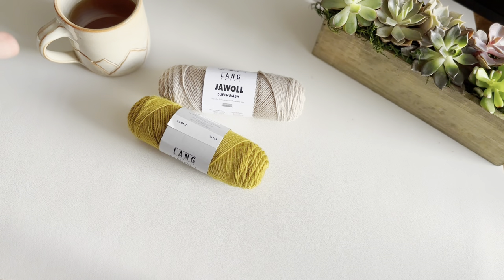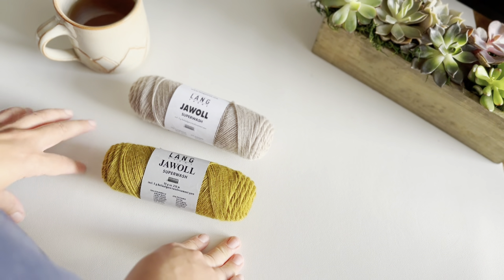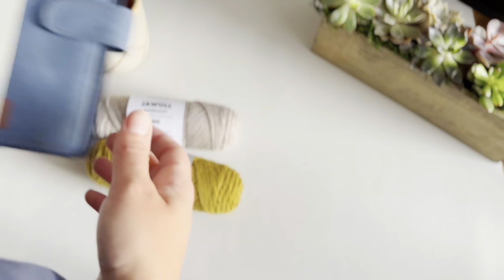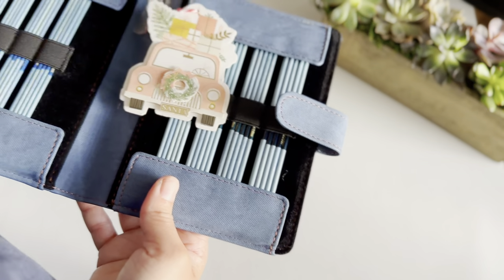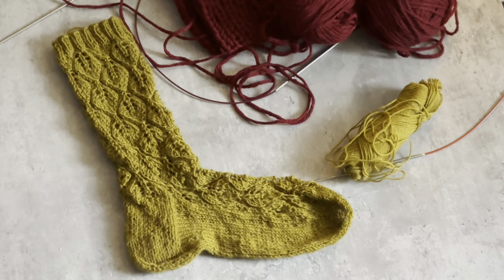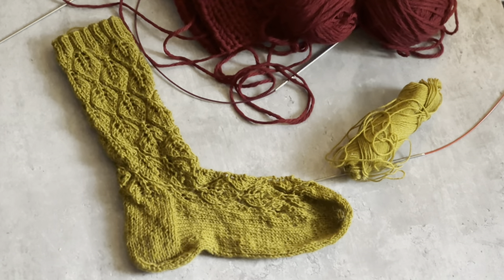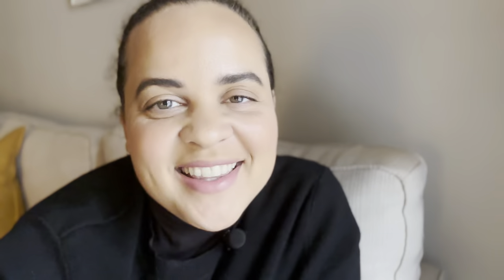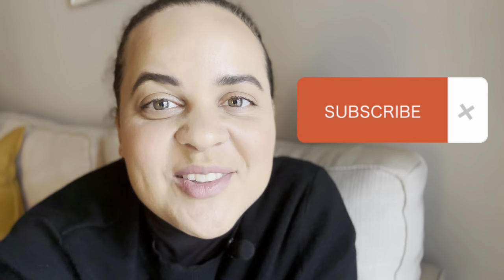Kalieta&Co #2: Knitting socks, new yarn, and a finished project.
Hello and welcome to my knitting channel!
In this episode, I talk about two new projects I added to my queue and touch on a finished project from my January video. Make yourself cozy as we chat about yarn, patterns and knitting overall.

PATTERNS:
1. Magnolia Bloom by Camilla Vad
2. Leaves socks by Vicky Moroz
3. Baby-Girl textured raglan sleeve jacket P045 by OGE Knitwear Designs

NEEDLES:
LYKKE Indigo Double-pointed 6in/15cm knitting needle set

YARN:
1. Hobbii Happy Sheep Woolpower 100% Wool yarn in Fern Green (20)
2. LANG Yarn - Jawoll Superwash in Medalion & Toasted Coconut
3. Knit Picks Wool of the Andes Bulky

*This video is not sponsored. All views expressed are my own.

Colette